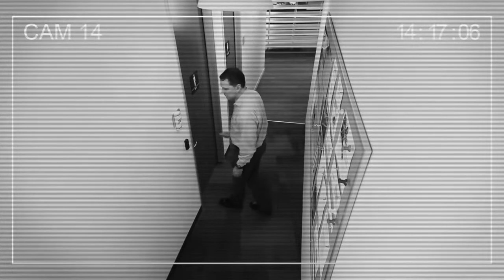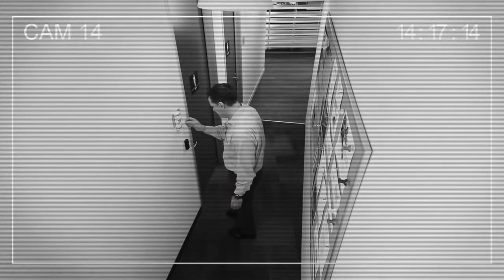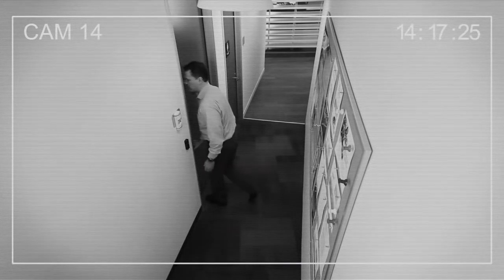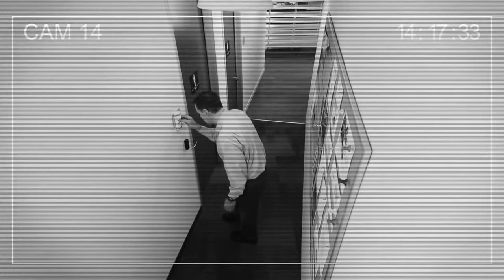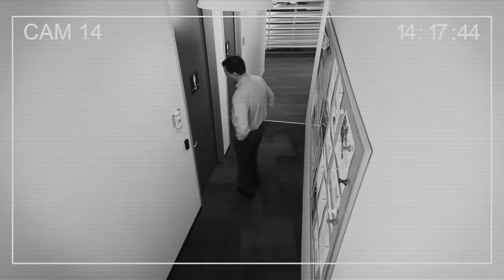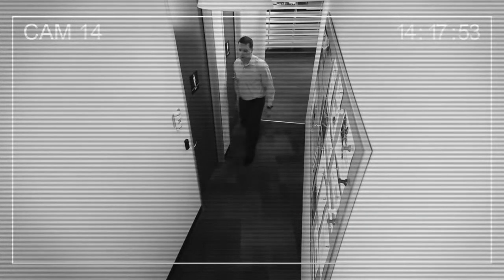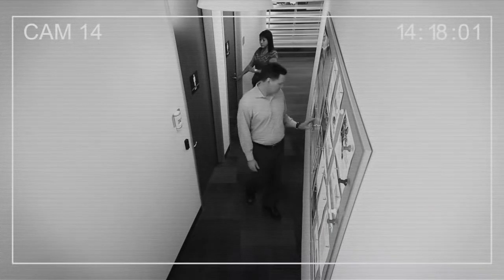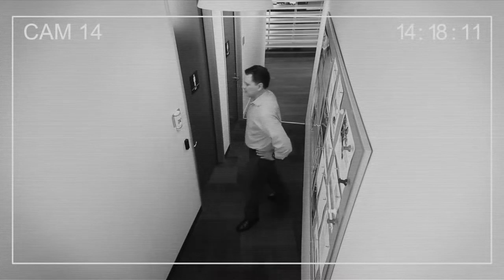Complications | Super Agent Erica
Super Agent Erica explains how Aspect's unified customer engagement platform allows your customer to get information when and how they need it, anytime. It also facilitates a seamless transition from automated self service interactions to agent dialogues when needed, helping you to deliver a great customer experience.